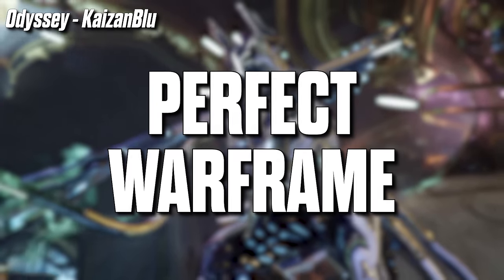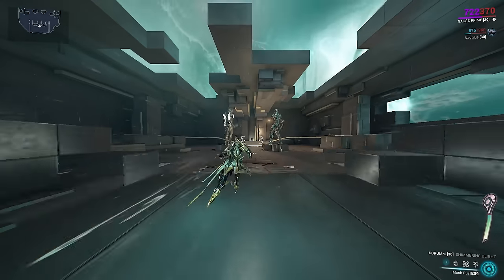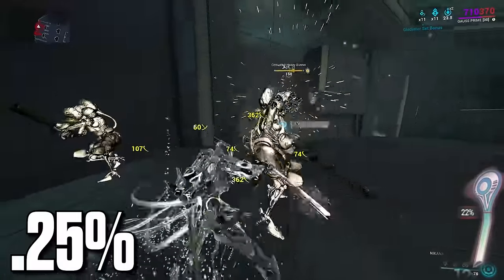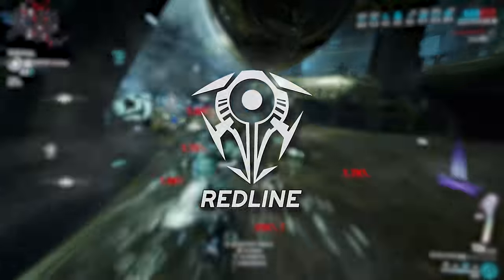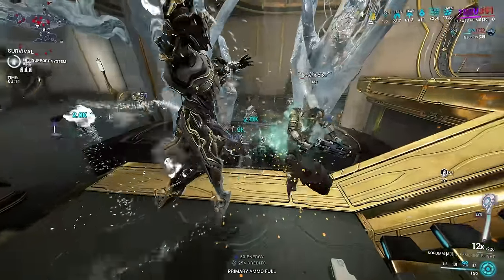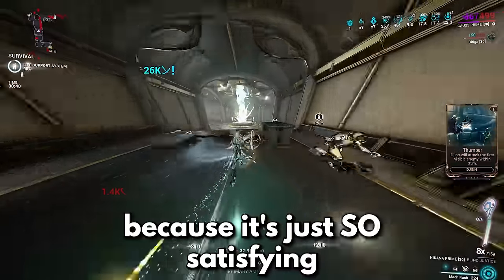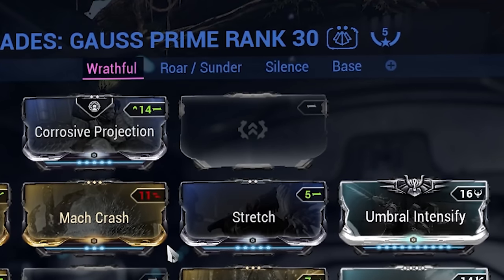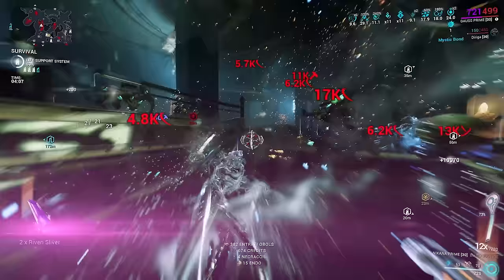Warframe | Gauss Prime: Perfected | Steel Path | 2024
Gauss Prime yall... the goat is here.

Join me on YouTube on my front page!

(I seem to use the same name everywhere lol)

   -   TIMESTAMPS   -

0:00 Intro
0:31 Low Skill Floor / High Ceiling

   -   ABILITIES   -

1:07 Passive / Kinetic Battery Mechanics
1:48 Mach Rush Mechanics
2:15 Mach Crash (Augment)
2:33 Kinetic Plating Mechanics
3:44 Thermal Sunder Mechanics
5:41 Redline Mechanics
6:36 Important for PART 2
7:07 Ability Synergies

   -   Gauss Prime Build   -

7:57 Build Introduction
8:19 Wrathful Advance Mechanics
8:44 Build Variation
9:01 How To Calculate Critical Chance Neccesary
9:57 Build: 01
10:57 Build: 02

12:16 Giveaway Info

   -   OUTRO   -

12:53 Outro

Songs Used In Order Of Appearance:

Autumn by Creator Mix
Odyssey by KaizanBlu

If you made it all the way down here... thank you for helping me out :)

Much appreciation for yall :)

- kyaii